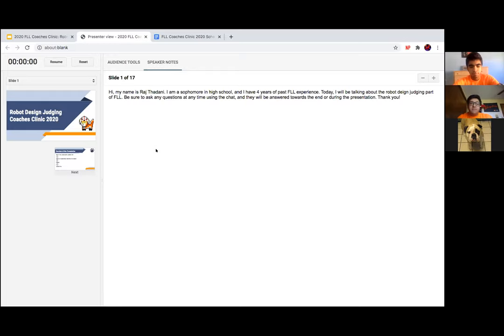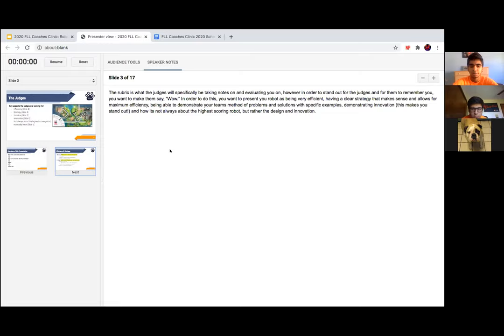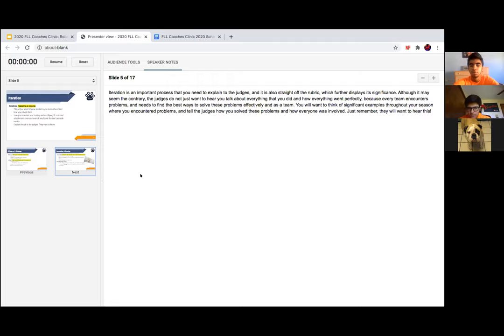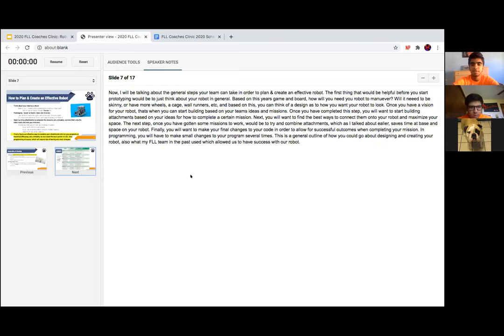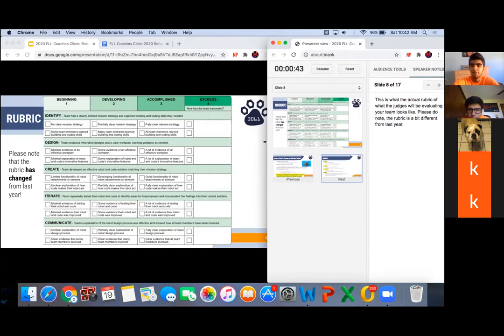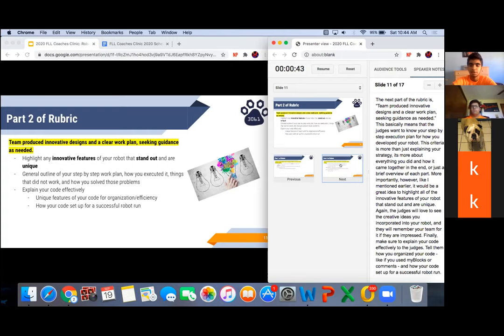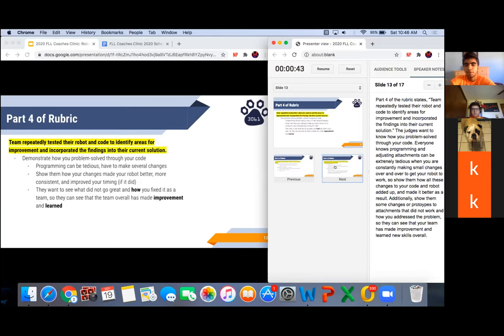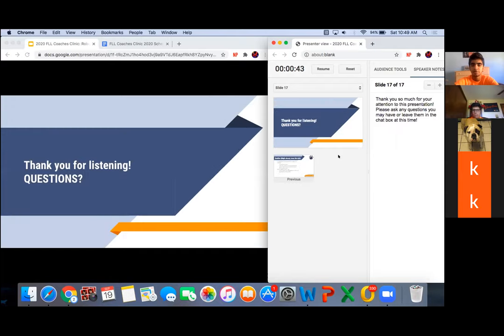"Robot Design Judging" Session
This presentation will explain exactly what judges are looking for in a robot and outline how a successful robot presentation will go, including a description of how to plan and create an effective robot that will capture the judges eyes and make an impression. Additionally, the video will include a thorough explanation of the rubric and its importance.